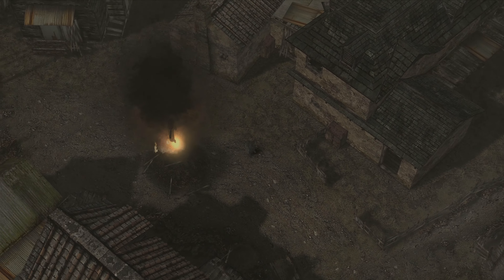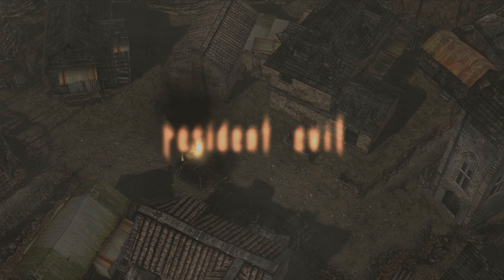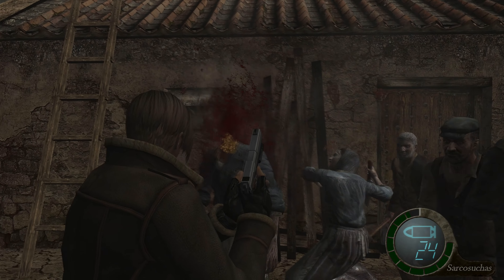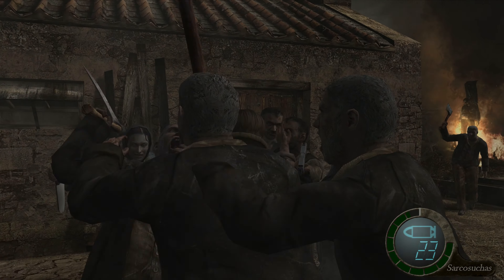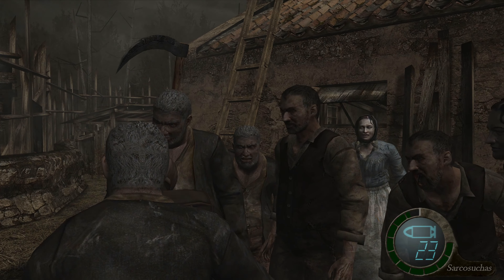Resident Evil 4 - Hidden Beetles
One of the most easily missed curiosities in Resident Evil 4 is the existence of 4 beetles hidden in various areas of the game. No official explanation has ever been given for their existence other than a comment made by a game developer.
In this video, I show where to find them in the HD Project mod.